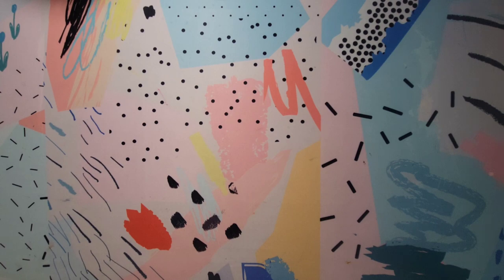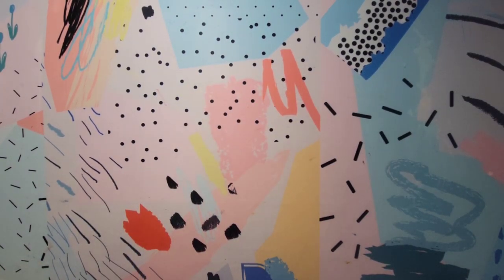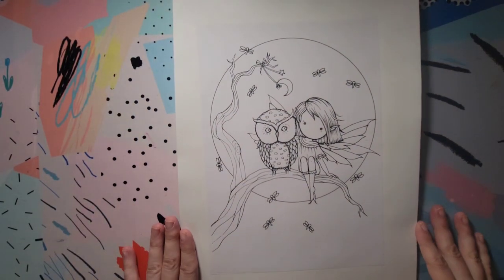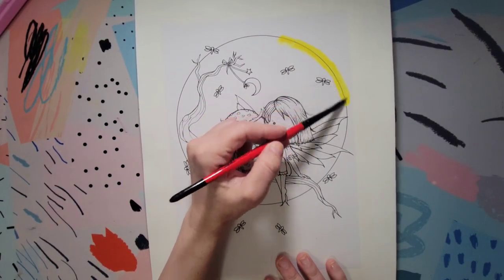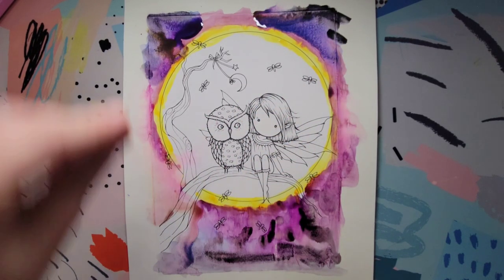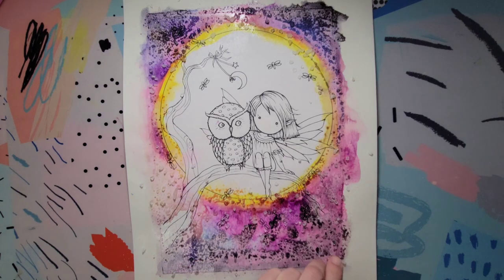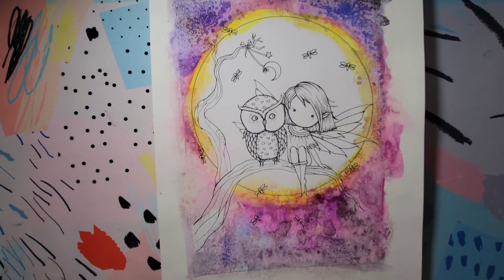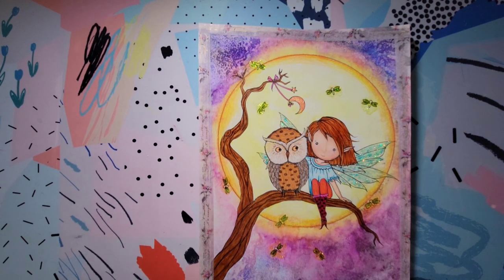Let's Try Adding Salt to A Watercolor Background! 🧂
MeiLiang Watercolor Paint Set
Spectrum Noir Fine Spray Misters